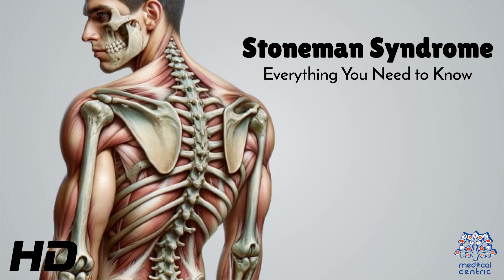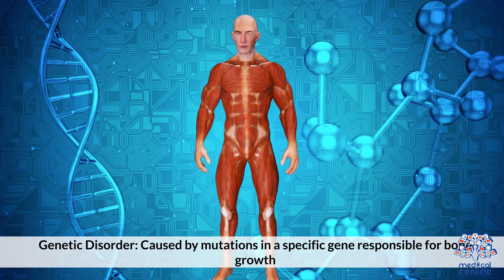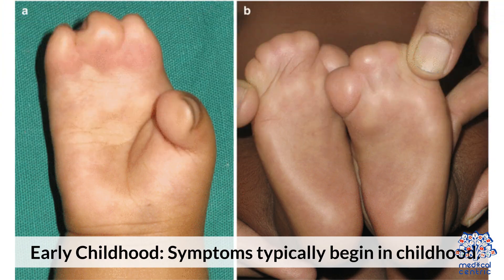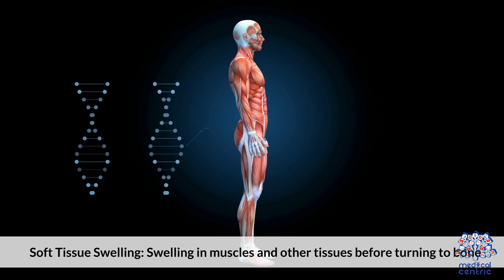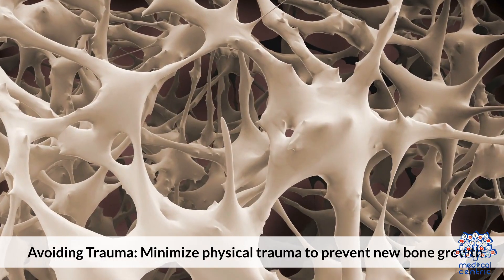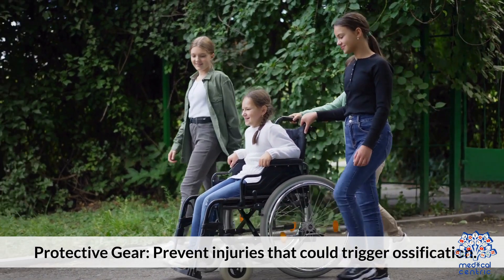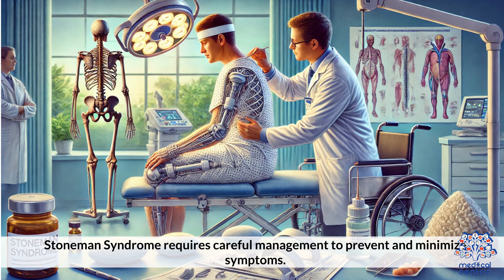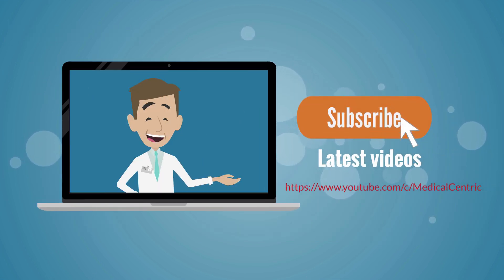Surviving Stoneman Syndrome: The Hard Truth About FOP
**Stoneman Syndrome: Everything You Need to Know**

Stoneman Syndrome, scientifically known as Fibrodysplasia Ossificans Progressiva (FOP), is an extremely rare genetic disorder where soft tissues like muscles, tendons, and ligaments gradually turn into bone. This condition is caused by a mutation in the ACVR1 gene, which leads to abnormal bone growth outside the normal skeleton, progressively restricting movement. Patients often experience flare-ups, where minor injuries or even routine activities can trigger new bone growth, leading to permanent immobility. As there is currently no cure for FOP, treatment focuses on managing symptoms, preventing injuries, and improving quality of life. Early diagnosis is crucial to avoid unnecessary surgeries, which can exacerbate the condition. Ongoing research aims to find therapies that can halt or reverse the abnormal bone formation process.

This rare disorder highlights the importance of genetic research and the need for supportive care and awareness to improve the lives of those affected.